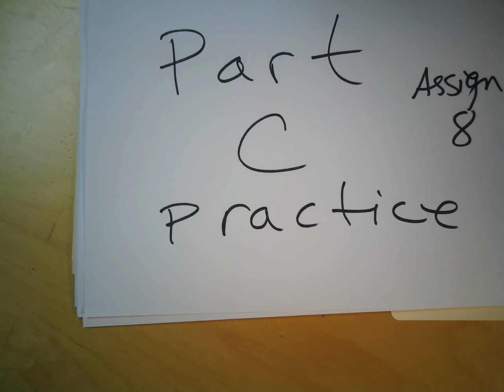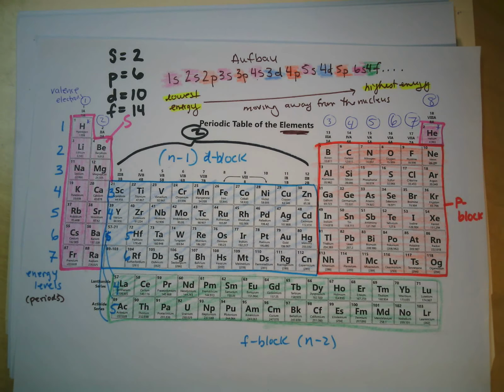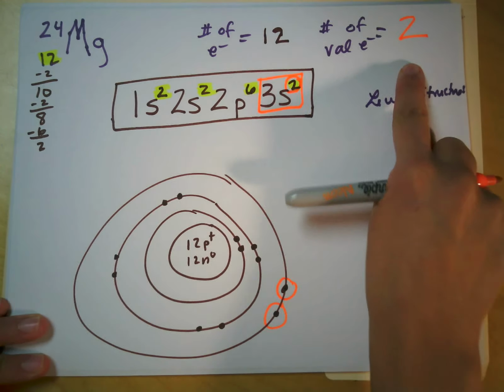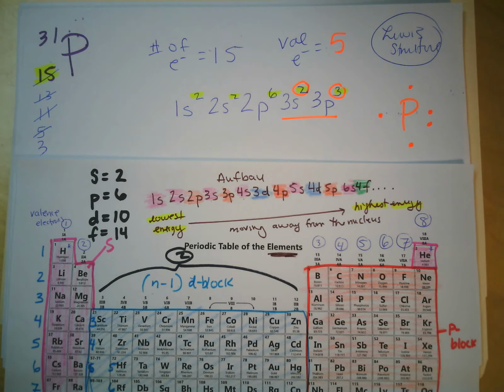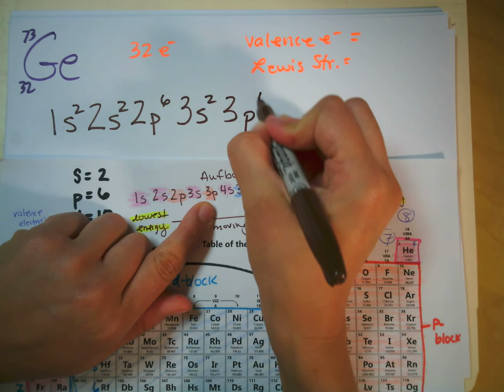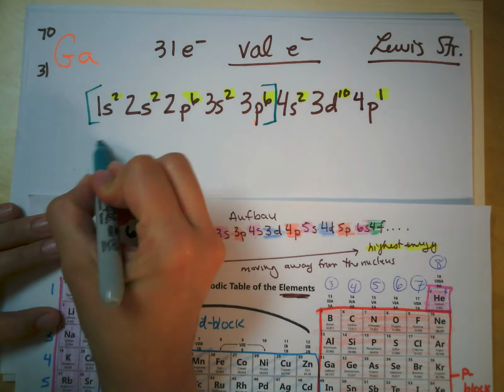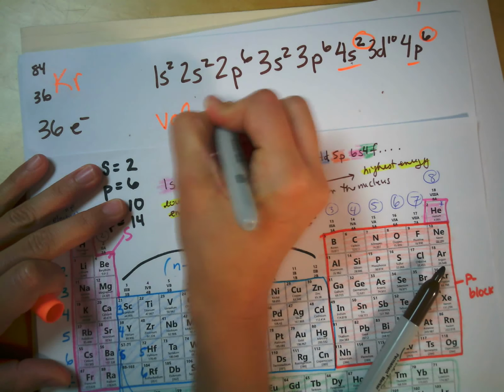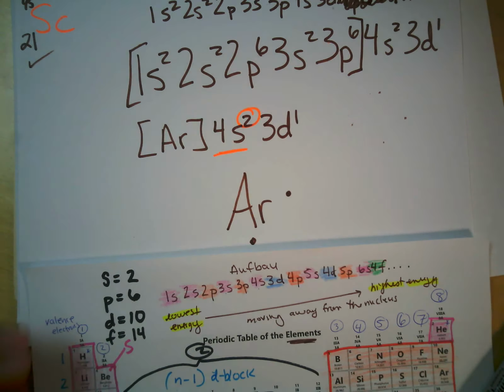Writing Longhand Shorthand and Lewis Structures